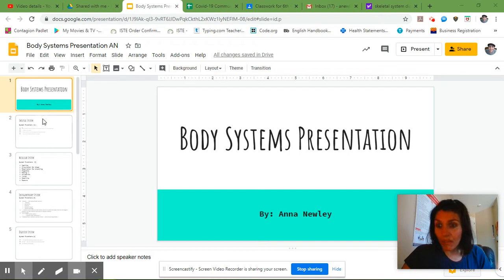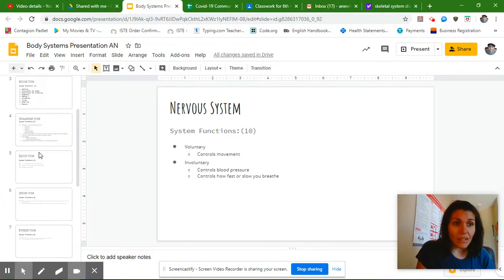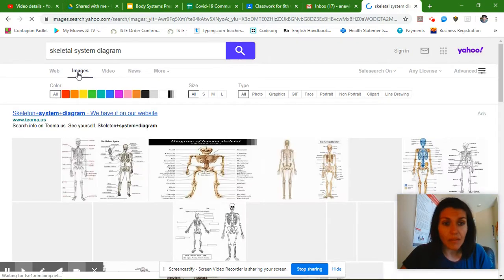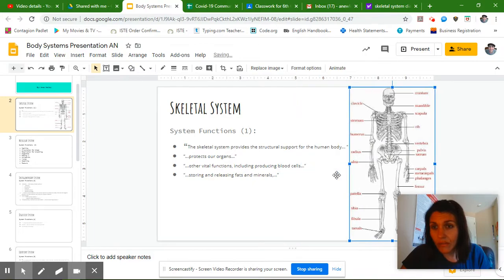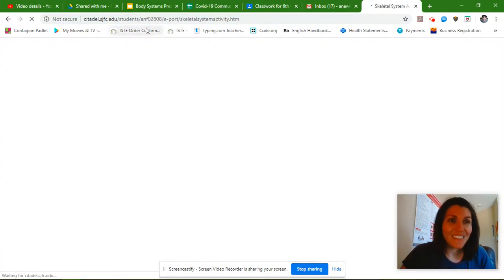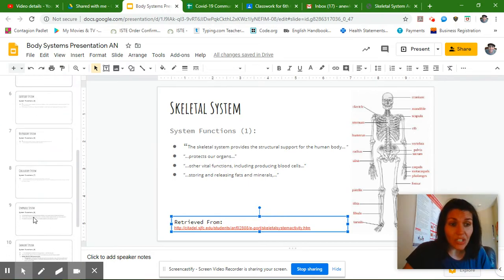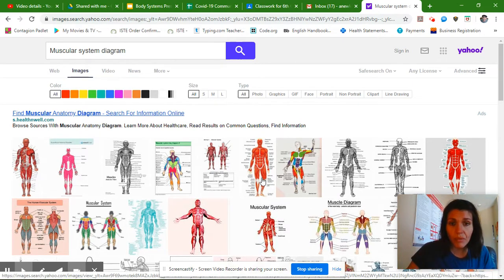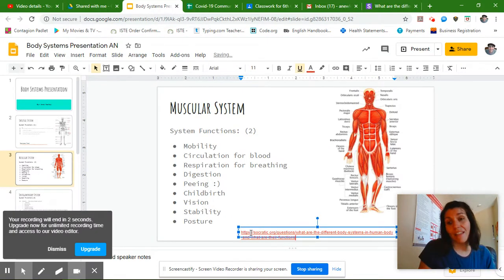Body Systems Presentation 4-7-2020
Directions for the next step in your presentation.